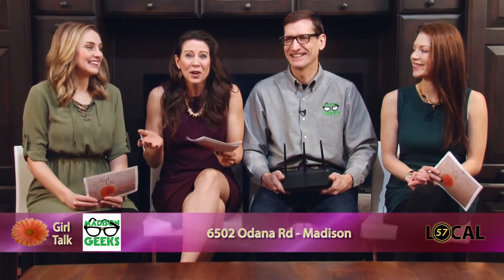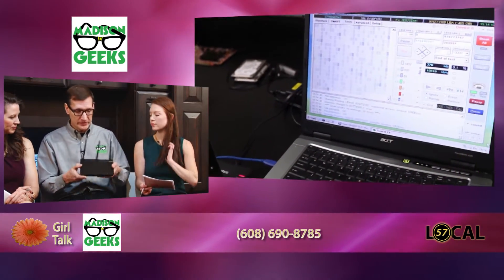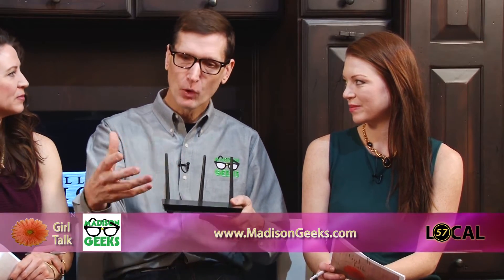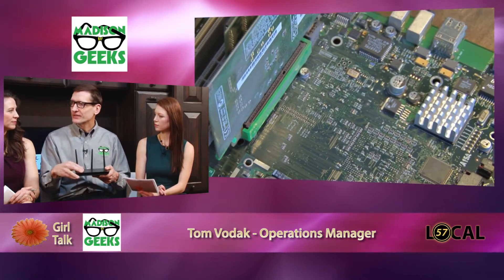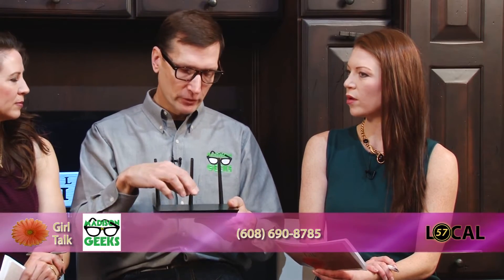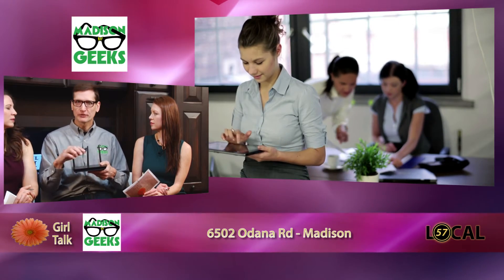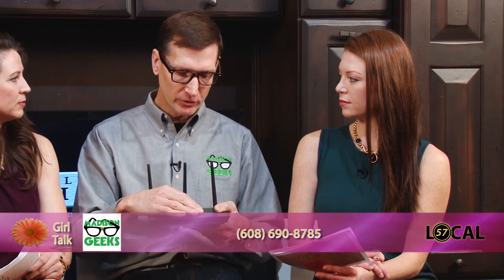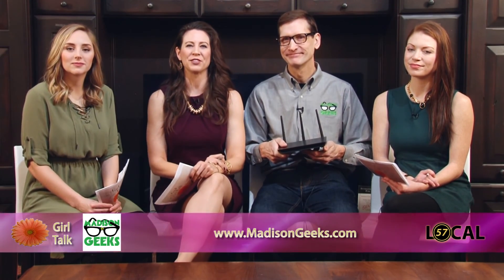Girl Talk I Madison Geeks I Episode 353 I 1/19/17